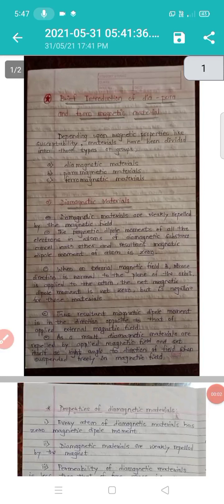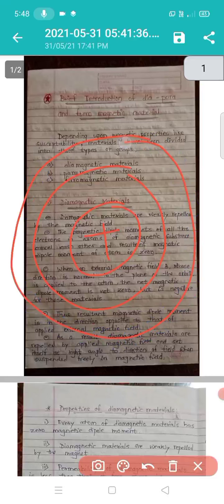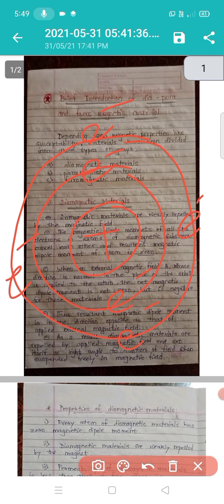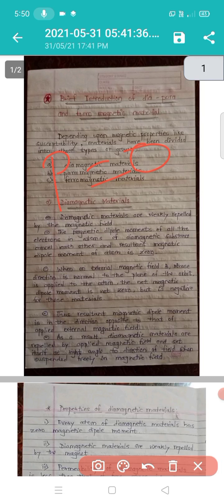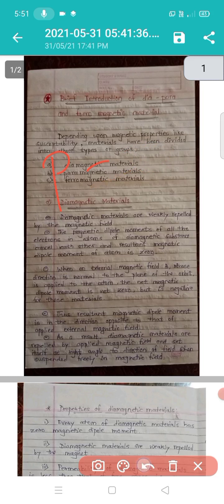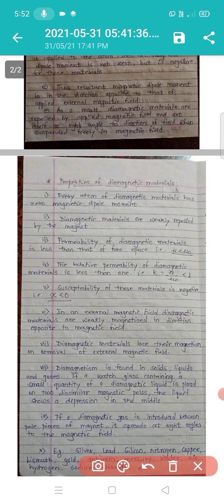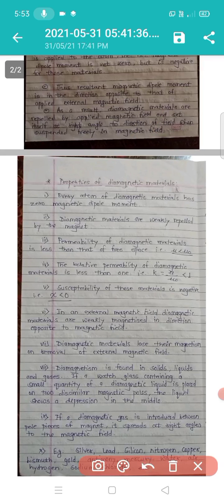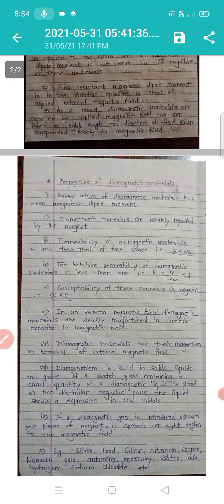Bsc1 Diamagnetic materials